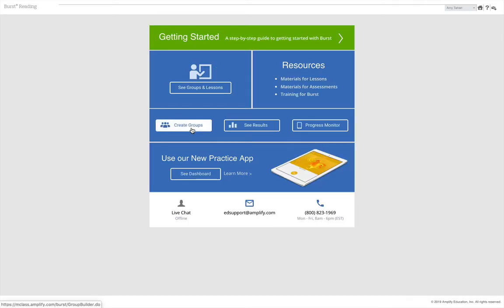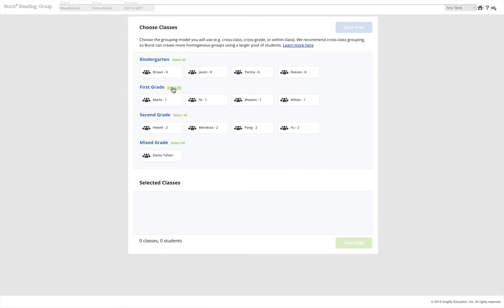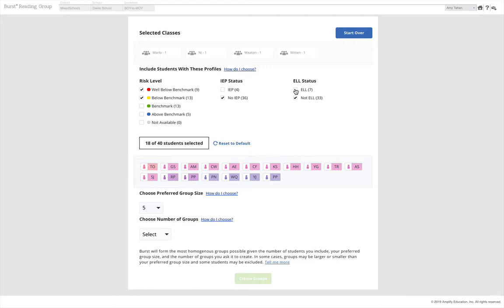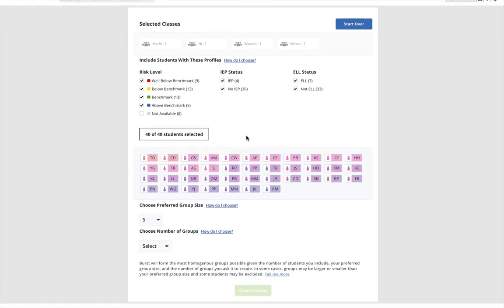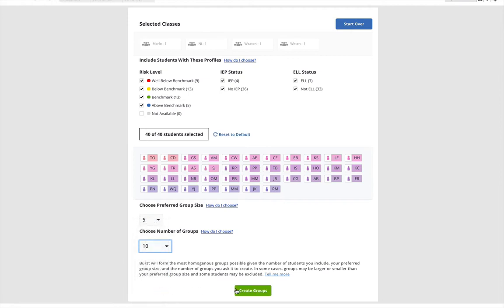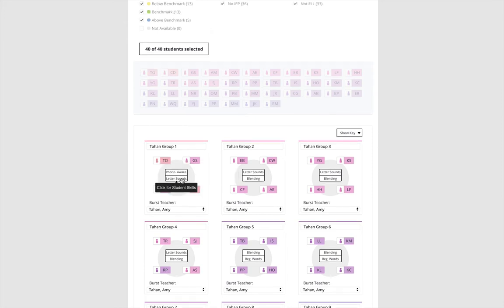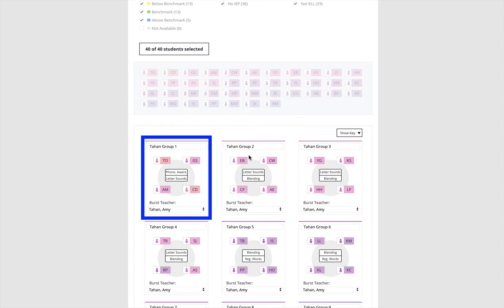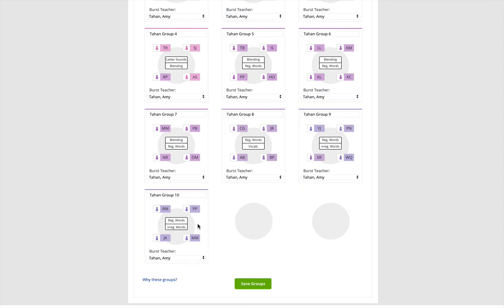Grouping Tool Demonstration